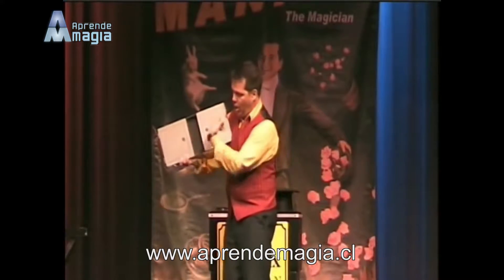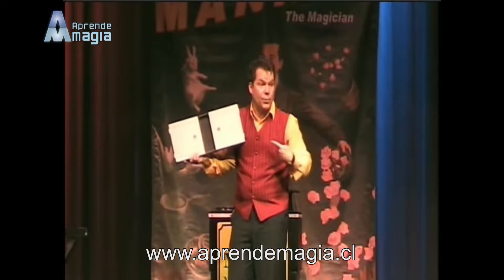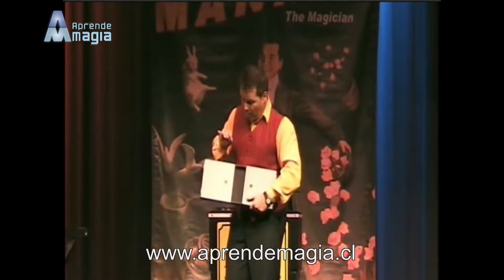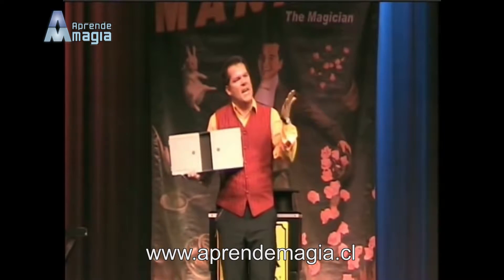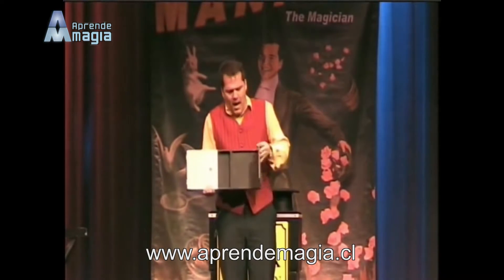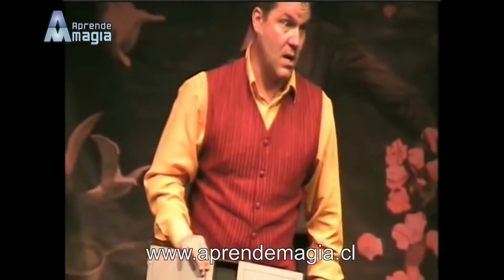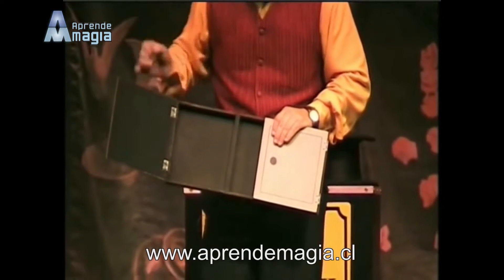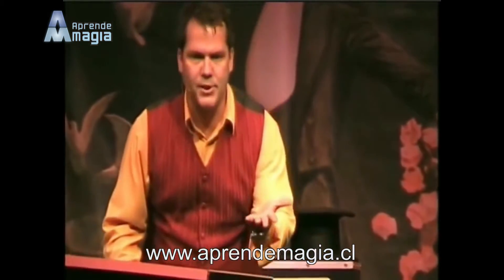Pizza Oven por Premium Magic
Una rutina ideal para magia infantil donde los niños disfrutaran al maximo de tratar de hacer desaparecer una pizza, un elemento muy comun para ellos que los hara gritar y al final causara una sorpresa como ninguna.